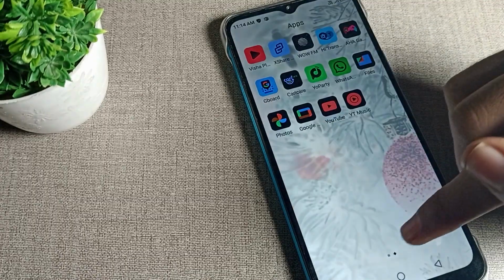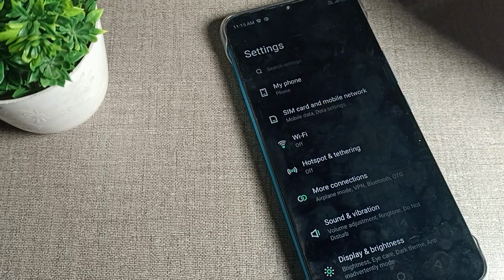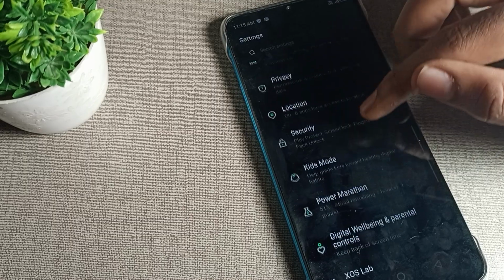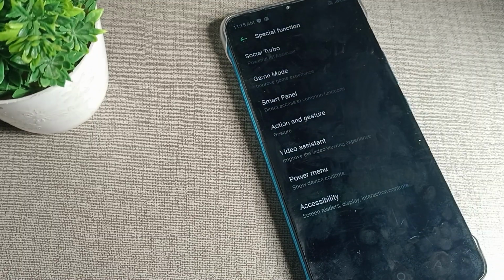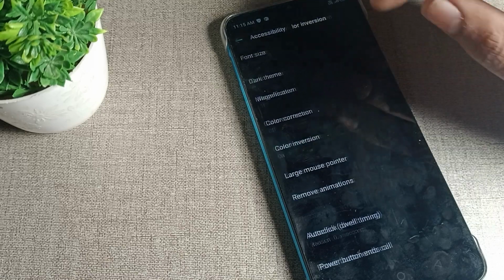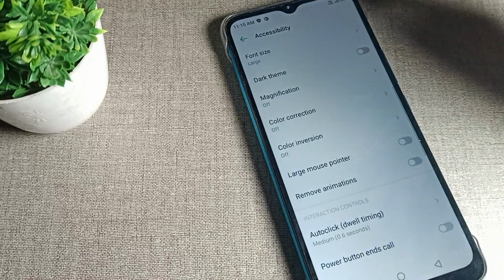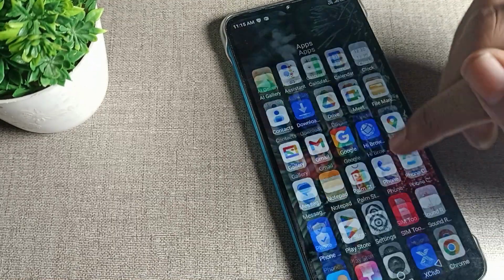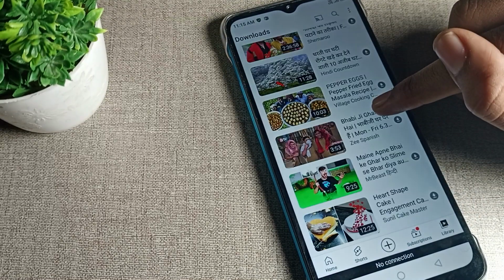color inversion problem solved infinix smart 5, how to solve color inversion problem infinix smart 5